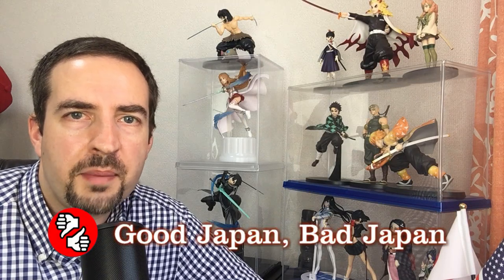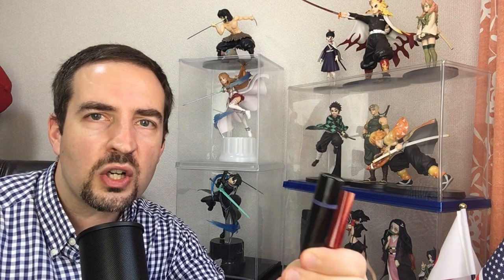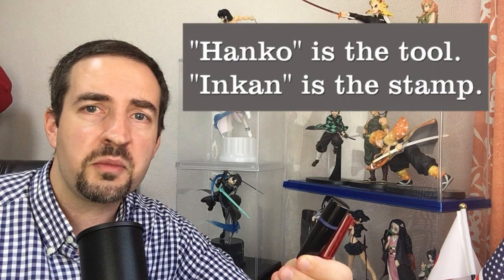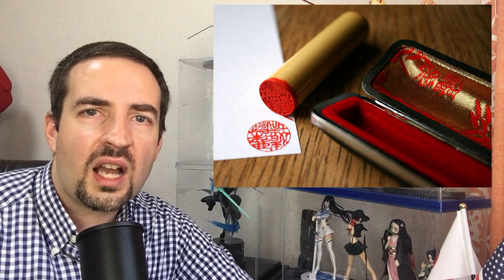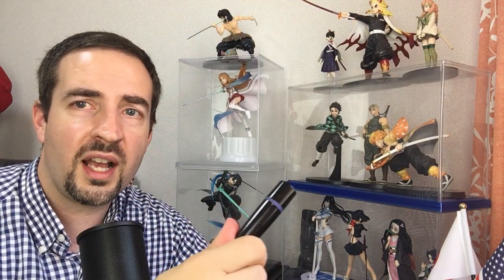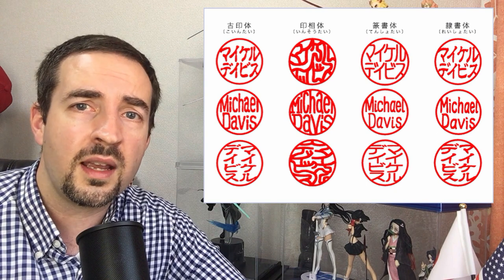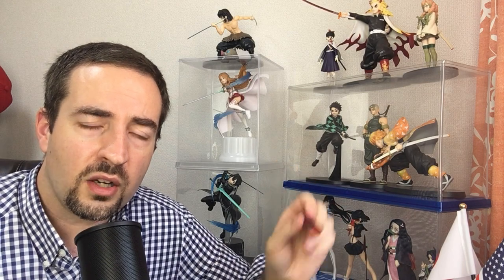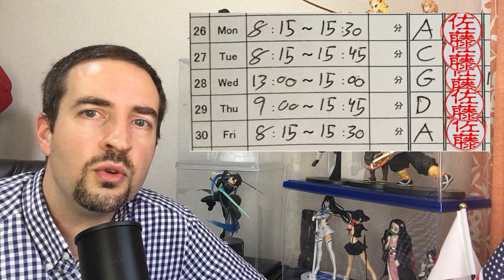Teaching English in Japan episode 46：What is a Hanko, and do you really need it to survive in Japan？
In this video I specifically talk about "HANKO" which is something many people coming over to Japan hear about and is something I believe people are not sure of as to whether they need one if they live in Japan.

In this video I explain what a HANKO is (as well as what an INKAN is), how much a Hanko costs, where you can get it, and I talk about situations based on my own experience where I needed or didn't need a Hanko.

Hanko can be a bit pricey, so I hope you will take the knowledge that I share in this video and use it to help you make an informed decision as to whether you should get one for yourself.

In this video I show a picture of Inkan stamps where "Michael Davis" is the name carved into the Hanko.

I also talk a little bit about the chain store Kiosk where I got my Hanko and here is a link to Mr. Minit's website in case you're interested in seeing the services that are offered.  Please note that this website is all in Japanese.

Thank you very much for watching!  I'd greatly appreciate it!